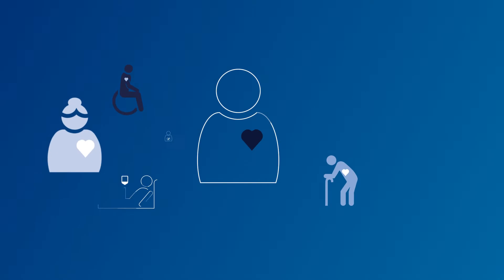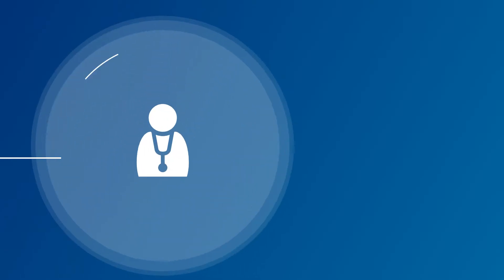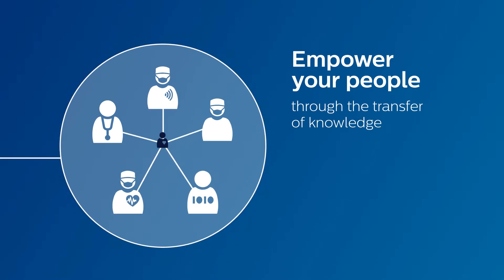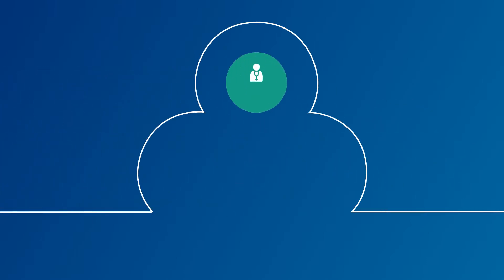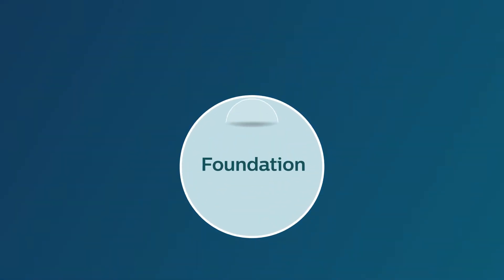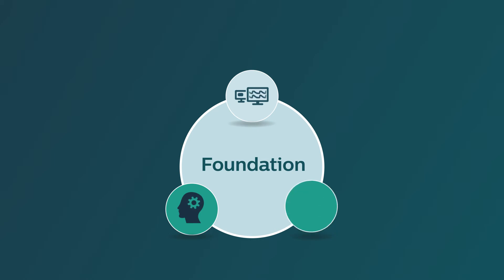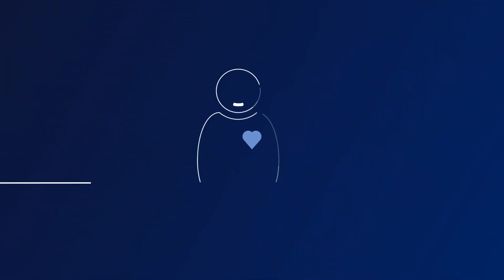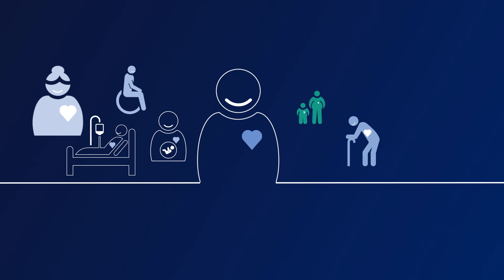Philips Clinical Services CareArea Packages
Philips Clinical Services Care Area Packages offer expert, focused education for your staff while delivering clinical services tailored to your needs.